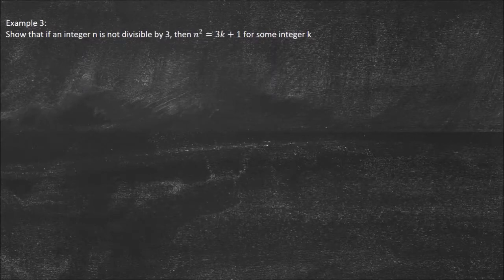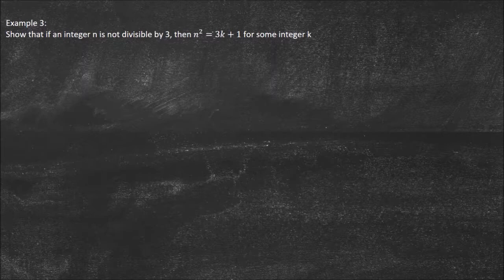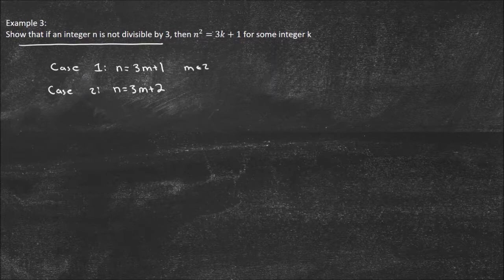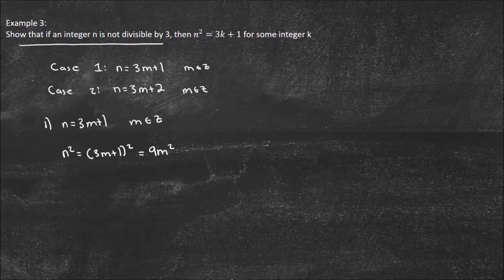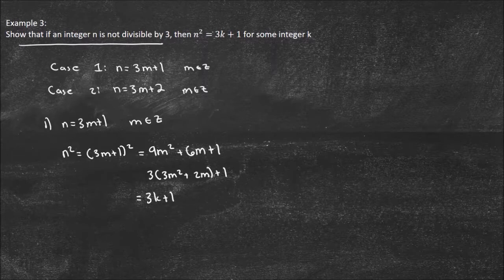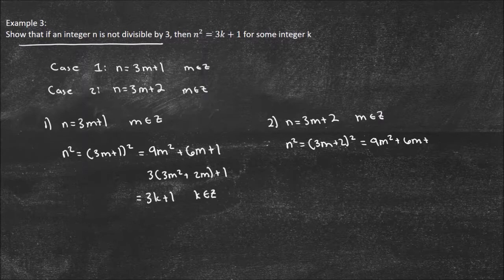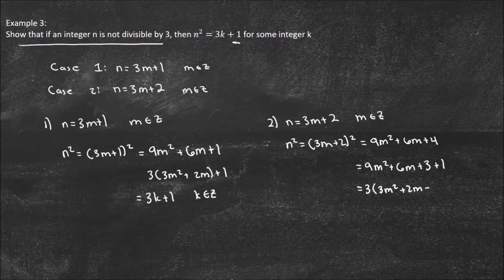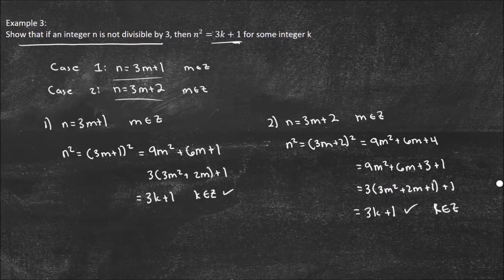Proof by Cases Example